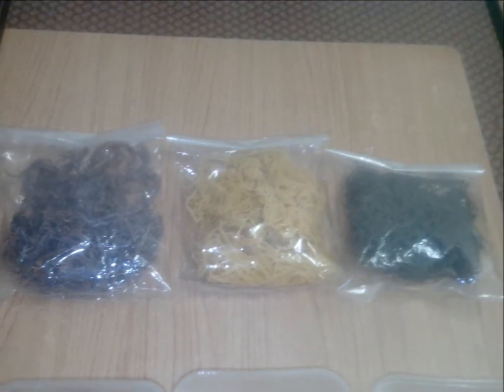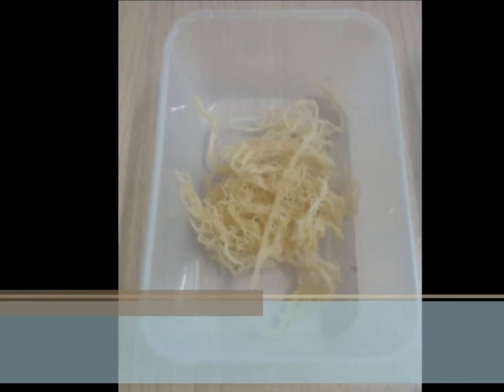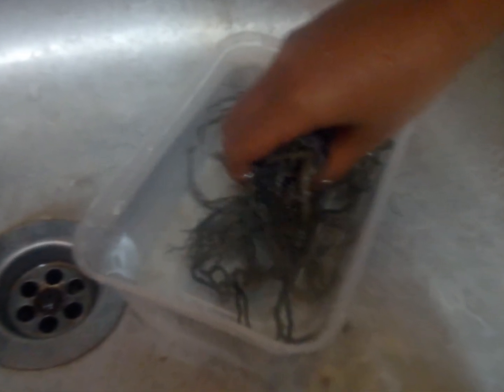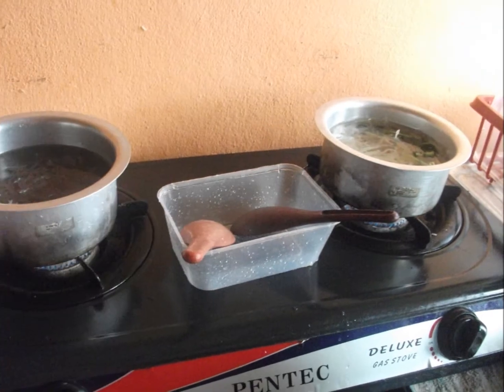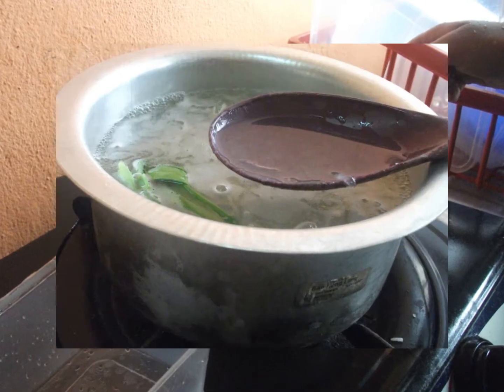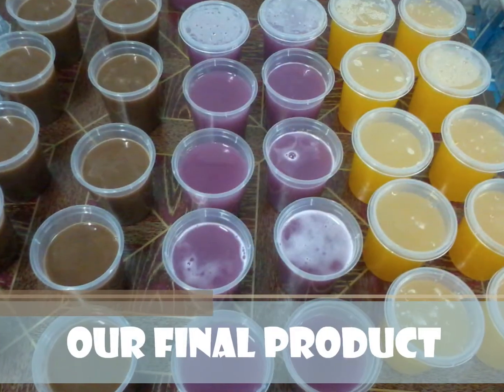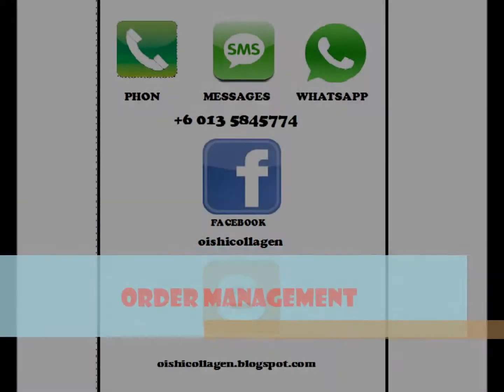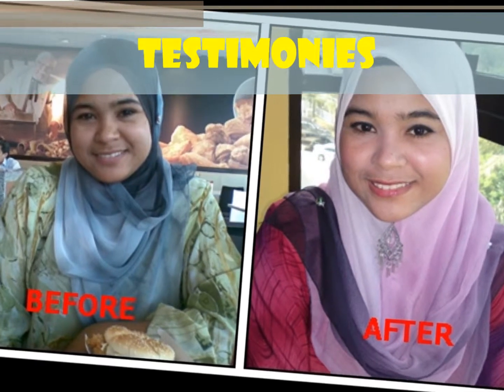COLLAGEN DIRECT SELLING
Direct selling of seaweed collagen.  Proposed by 1) EZZAH SYAHIRAH BINTI ANUAR, 2) IRMAYANTI BINTI IDRIS, 3) NUR ATHIRAH BINTI JAMALUDIN, 4) NUR FASIHAH BINTI MOHD SOBRI, of Universiti Teknologi Mara (UiTM) Kedah. Class: KBM2294A Mar-June 2013.